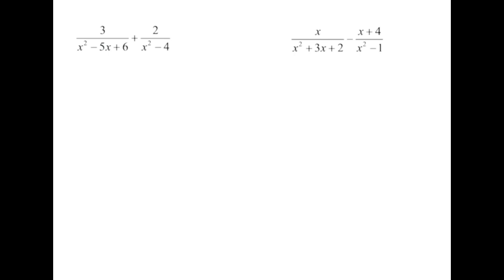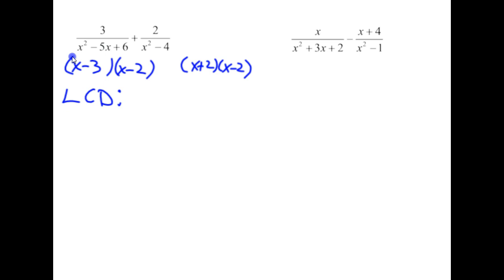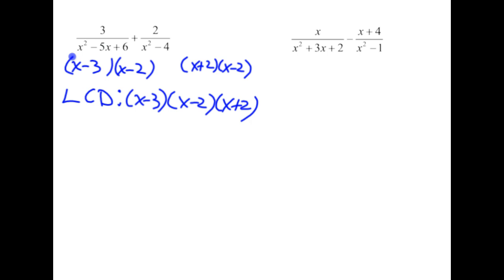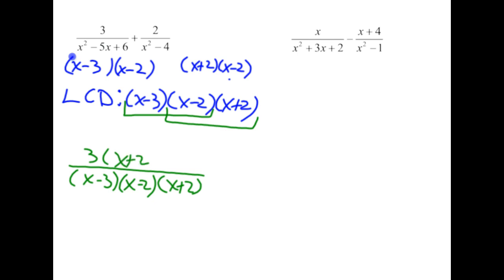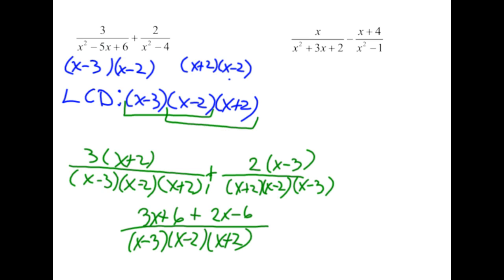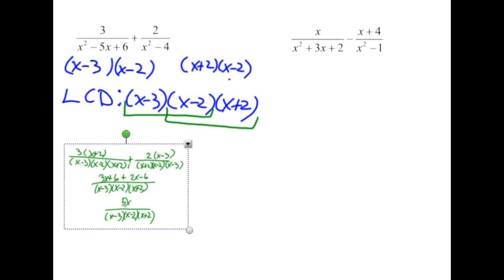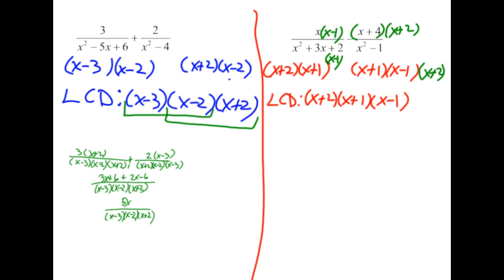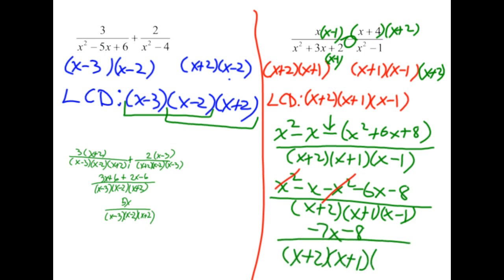8.5 examples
8.5 examples